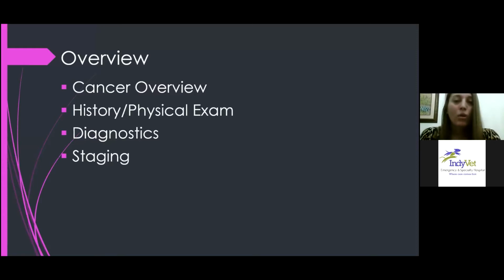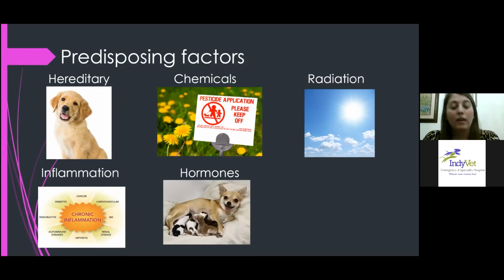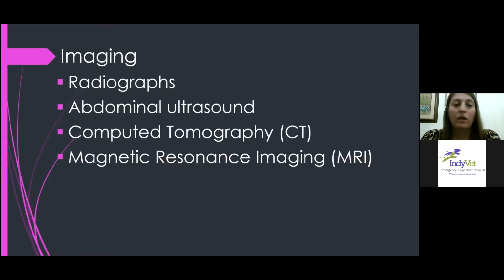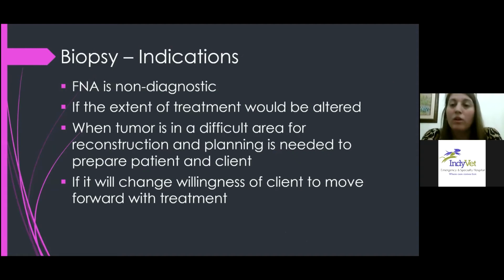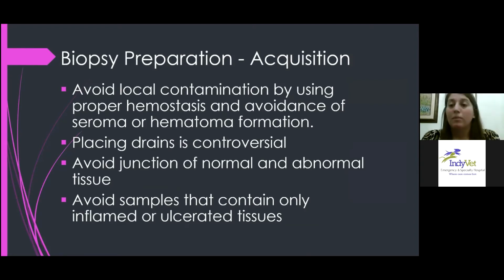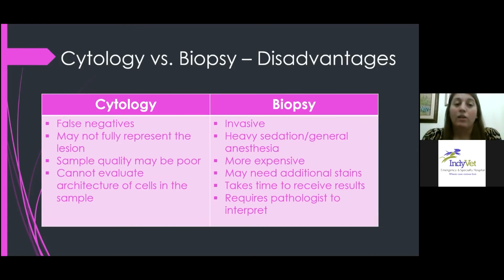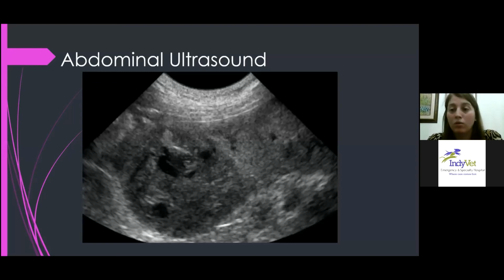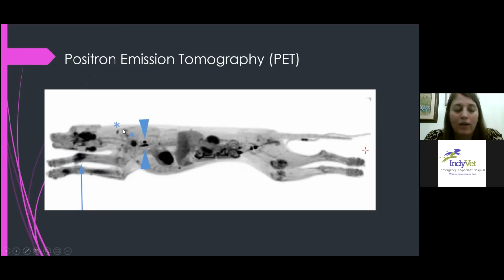Cancer in Pets | An Intro to Diagnosis and Staging | Emergency Vet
Dr. Liles introduces diagnosing and staging cancer in pets.